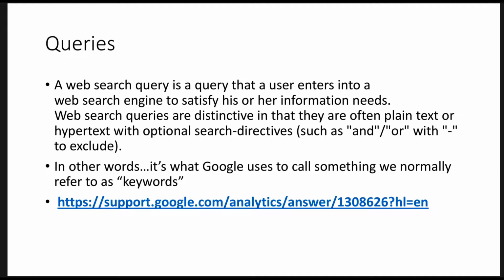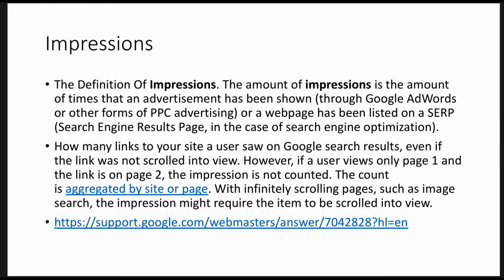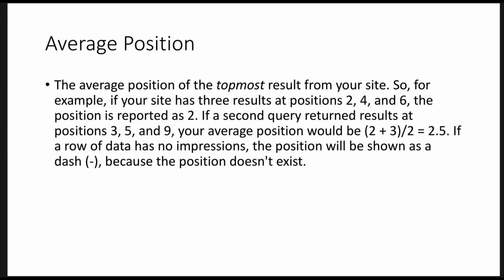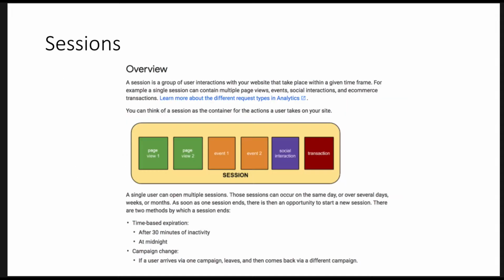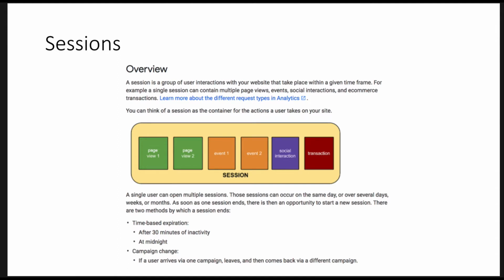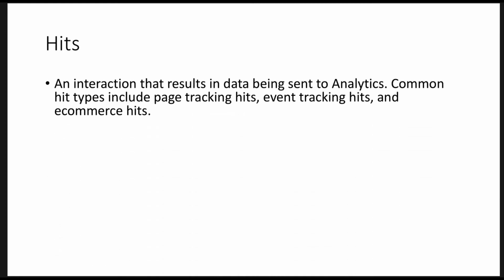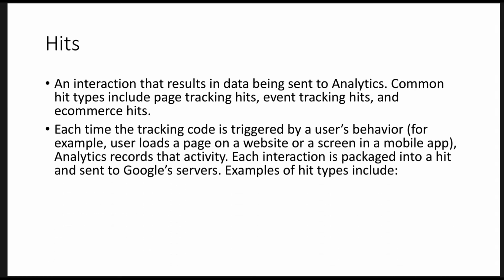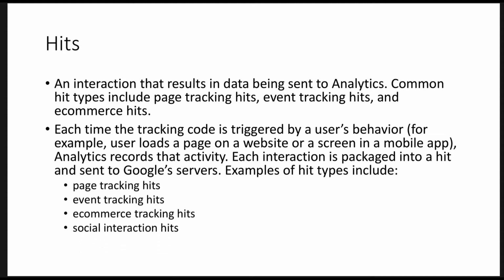Living Reports Decoding The Data